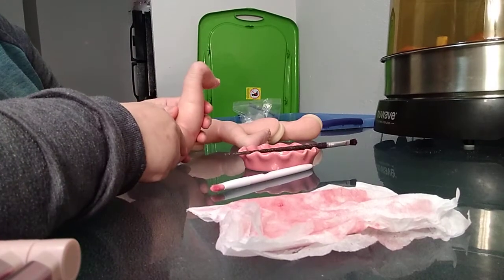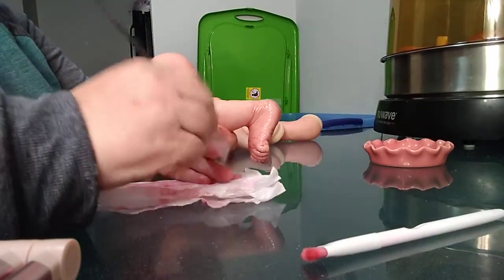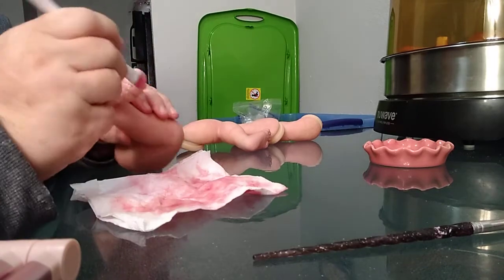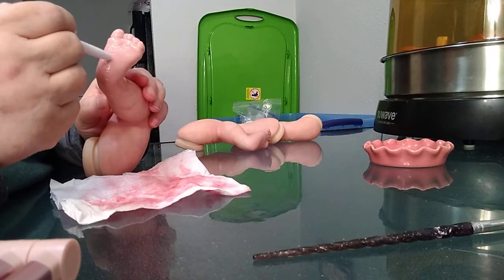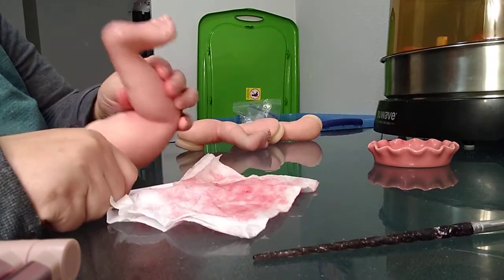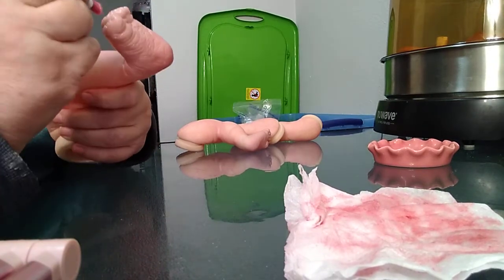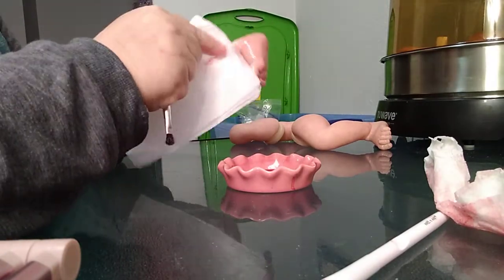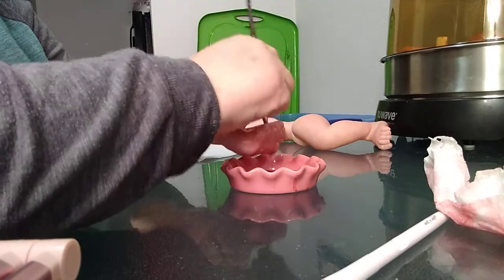Reborn painting blushing hands and feet, part 1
Callie and Bryson get blushed hands and feet